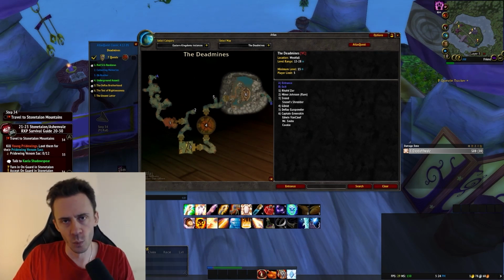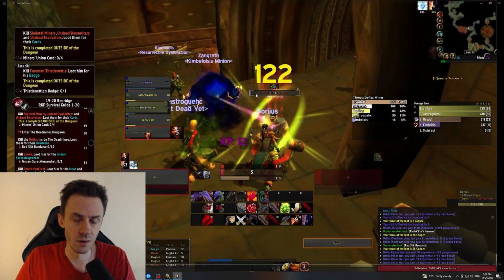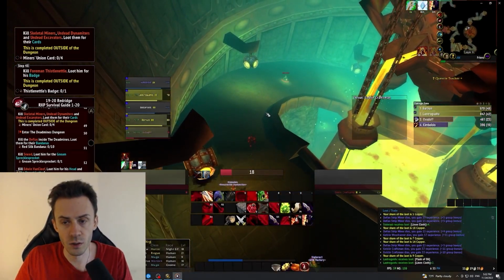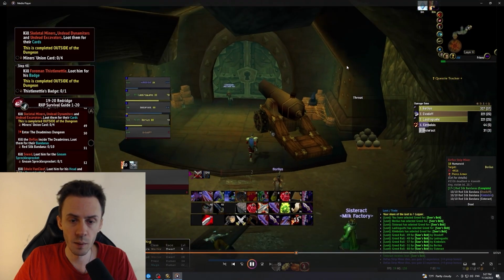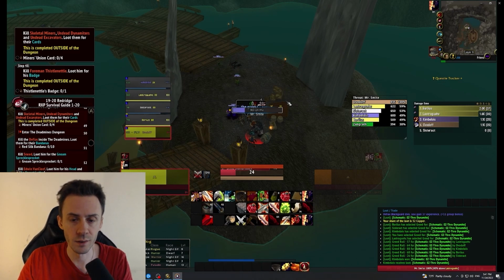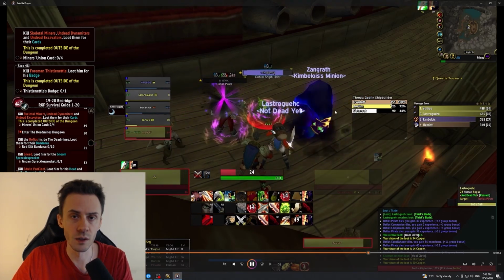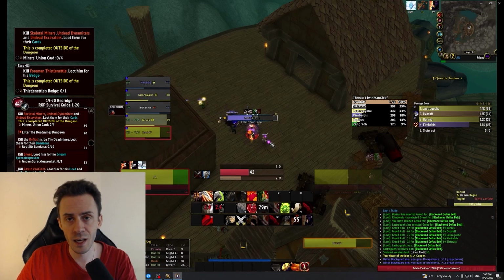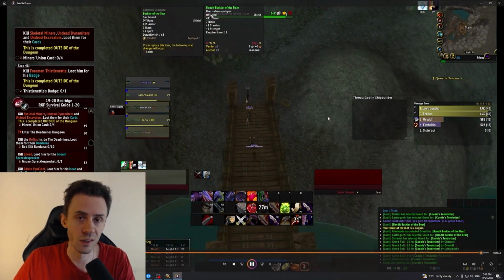Deadmines Guide - WoW Classic Hardcore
How to survive in Deadmines dungeon in World of Warcraft Classic Hardcore.